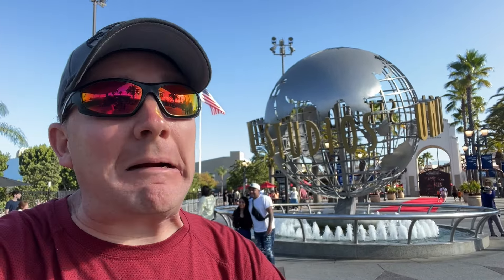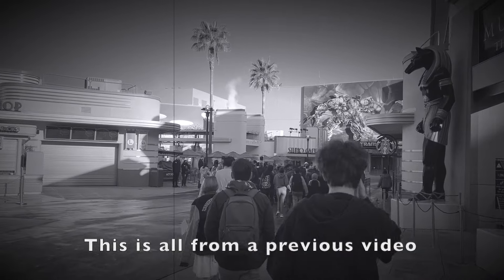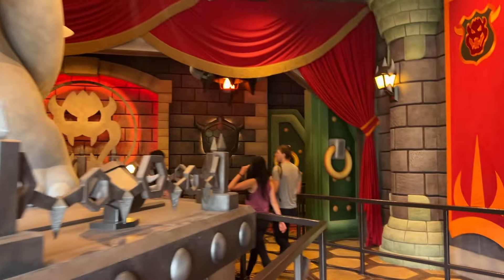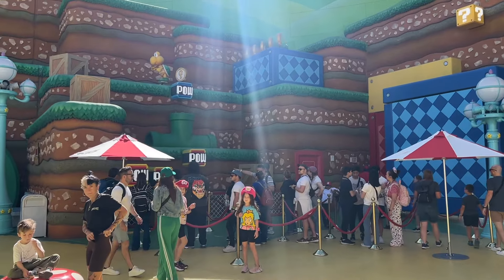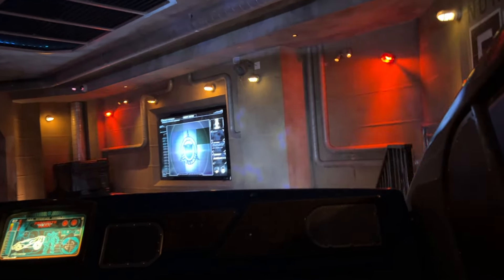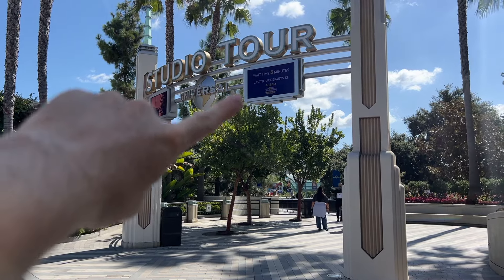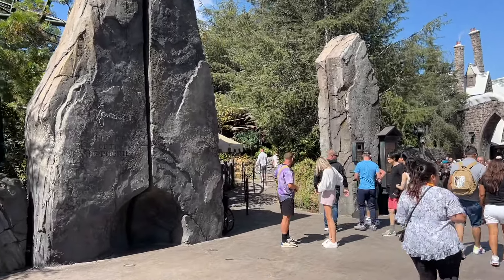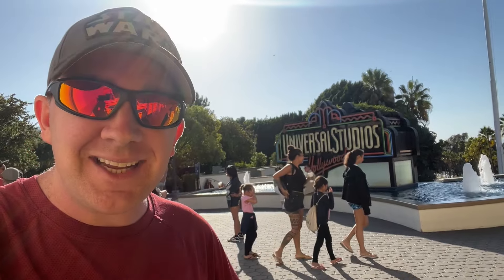Universal Studios Hollywood EARLY ACCESS Strategy | Super Nintendo World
I paid for the Super Nintendo World Early Access at Universal Studios Hollywood. It gives you an extra hour of early access to Mario Kart Bowser's Challenge and the interactive games in the Lower Lot.

Was it worth it? And what else can do you get done?

PRODUCTS WE USE AT UNIVERSAL
Neck Fan
Metal Straws
MagSafe Phone Charger
Fuel Rod
Death Star Loungefly
Sunscreen Sticks
Simply Modern Water Bottle
Motion Sickness Patches
Manfrotto Tripod
Manfrotto Phone Clamp

SEND US MAIL AT:
SoCal Disney Dad, 771 Jamacha Rd., PMB 171, El Cajon, CA 92019